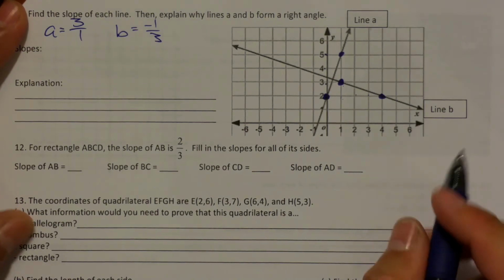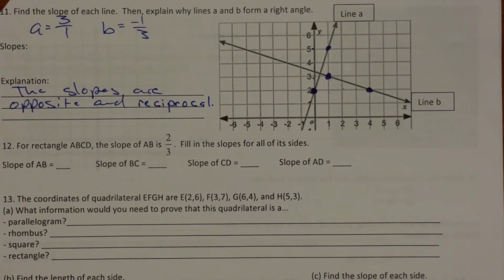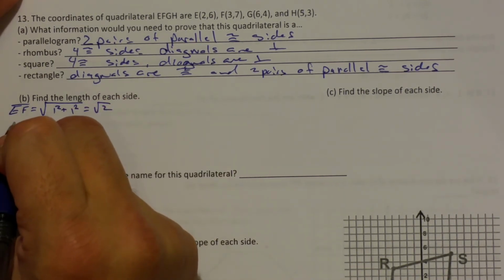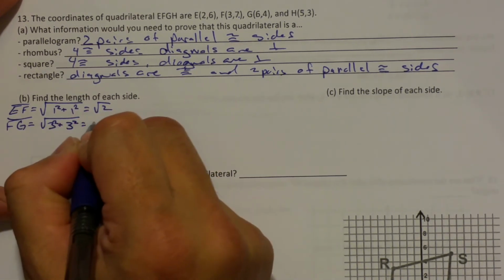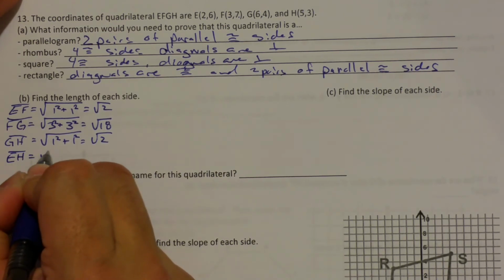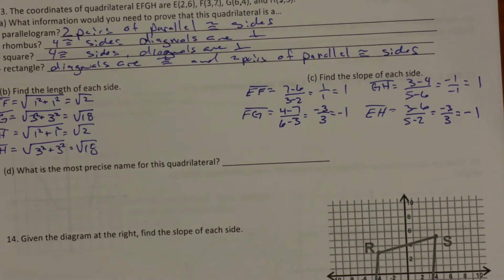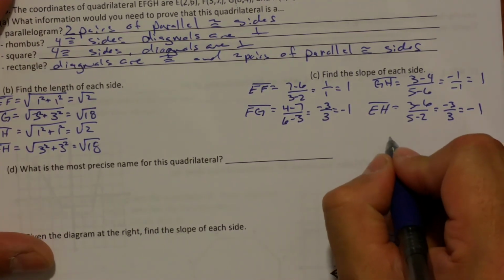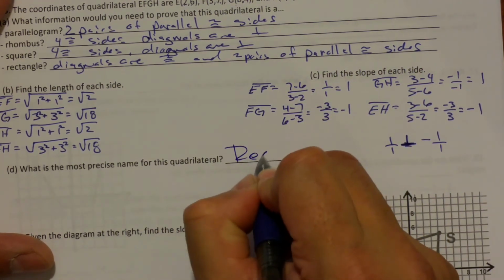Geo 1 final review part 1 2015 #1-14